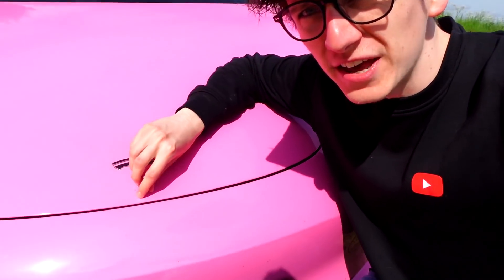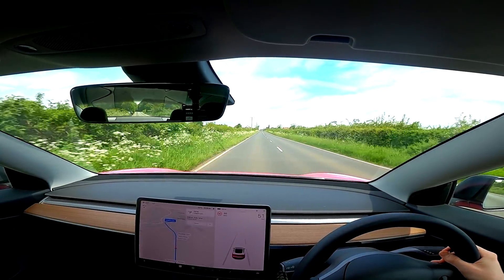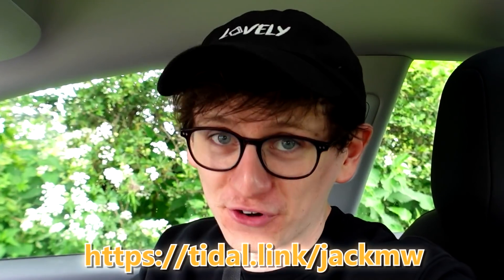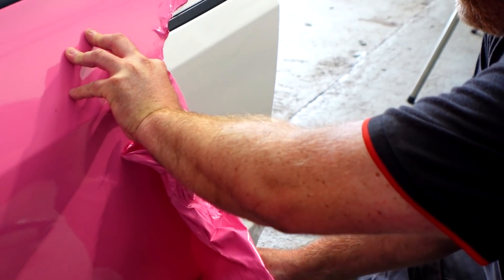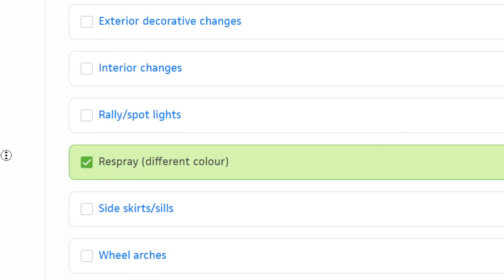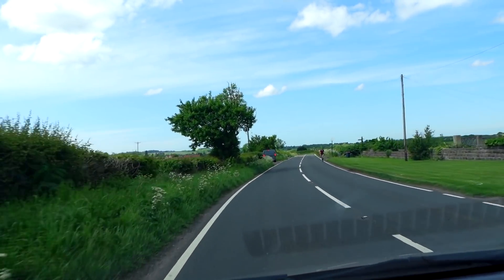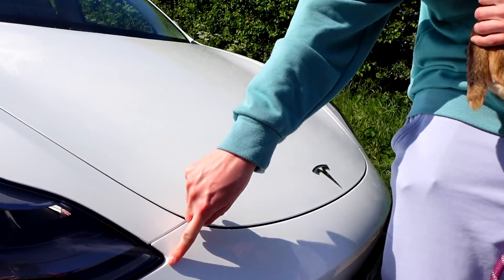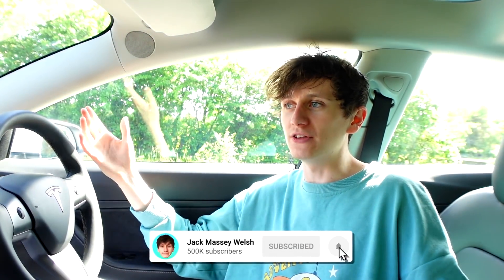I FINALLY Removed the PINK Vinyl Wrap on my Tesla!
Get a 60 day FREE Tidal HiFi Plus Trial I FINALLY Removed the PINK Vinyl Wrap on my Tesla!

On this Youtube channel we upload videos about my Tesla Model 3 and Tesla in general. We test various features like Tesla Autopilot and show off new software updates as soon as they're released. We often buy Tesla accessories to improve our electric car.